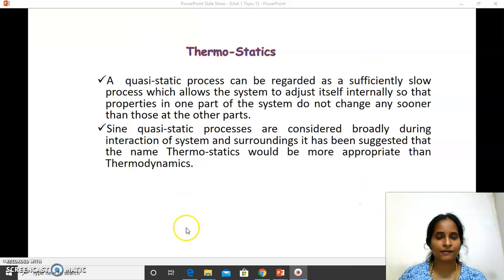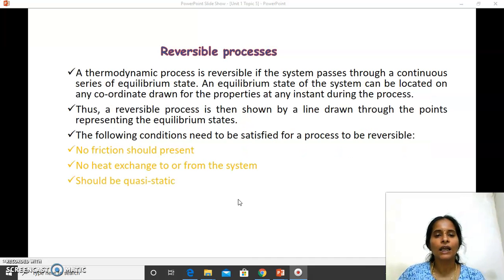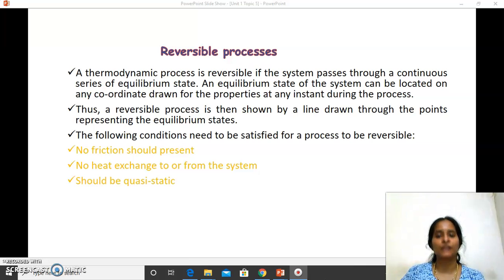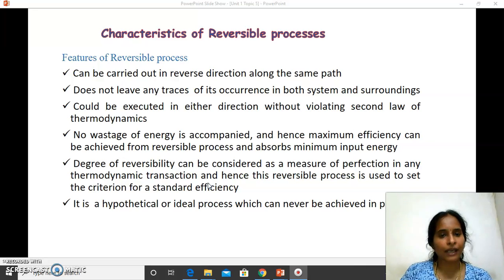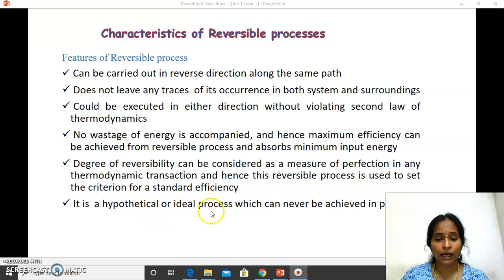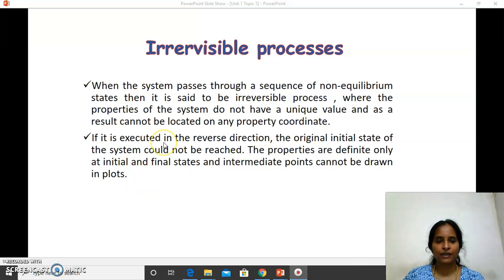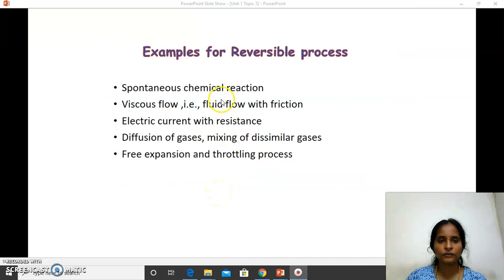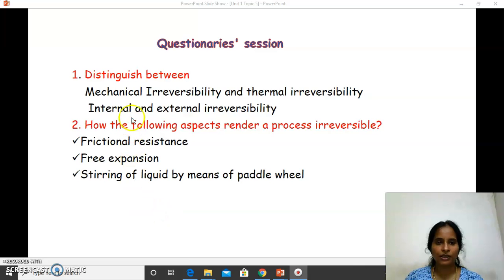V1 5 Reversible and Irreversible process